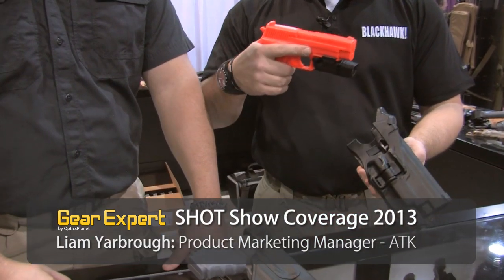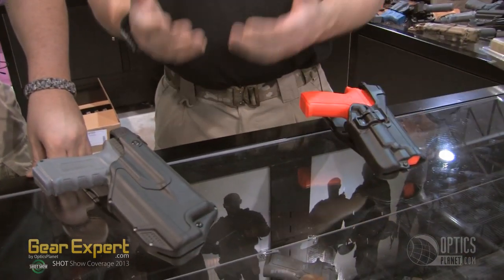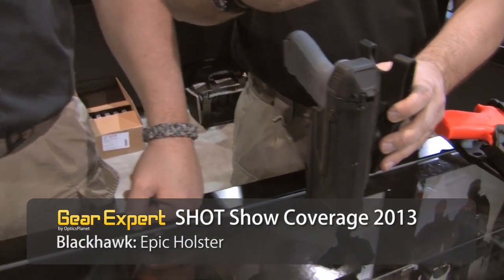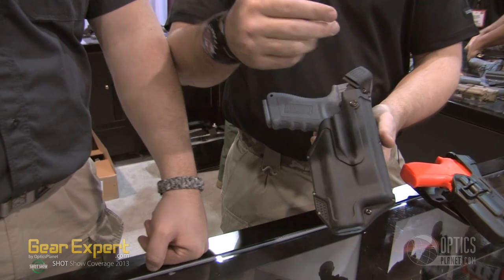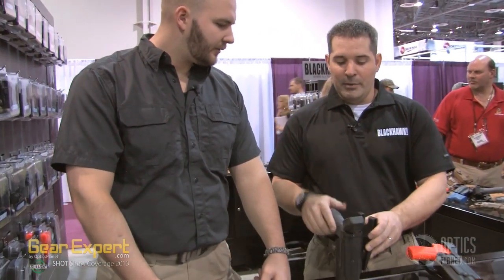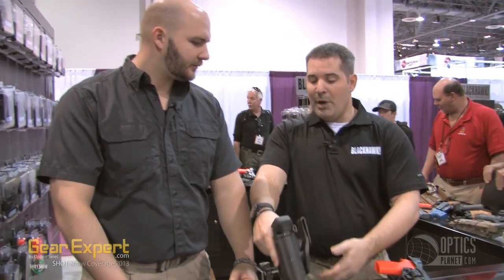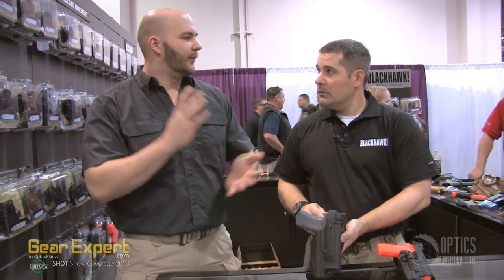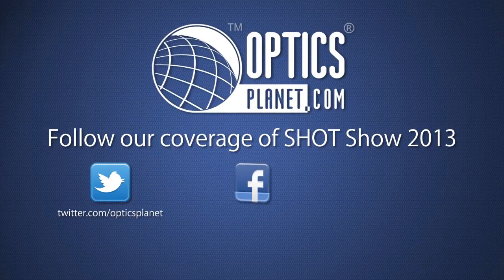Blackhawk Epoch Holster at SHOT Show 2013 Video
Blackhawk revolutionized the holster industry with their SERPA Holster system. With the new Epoch Holster System you can have the same three point retention as the SERPA holster, but you can have a wide variety of light models mounted on your firearm.